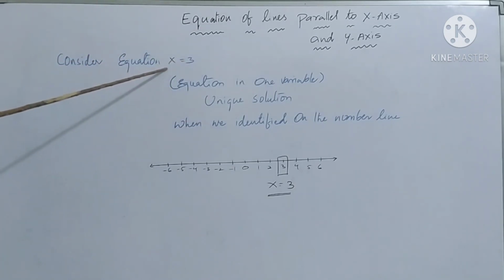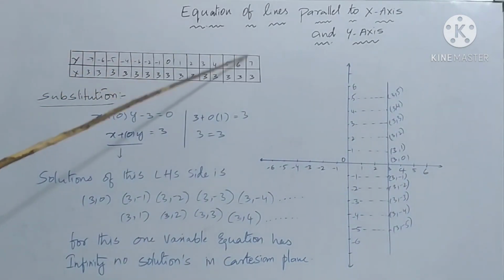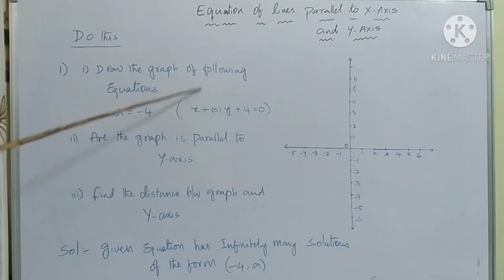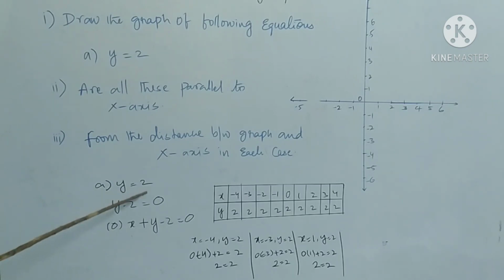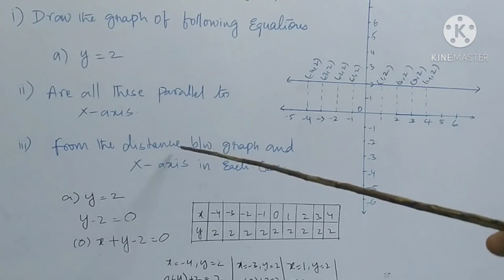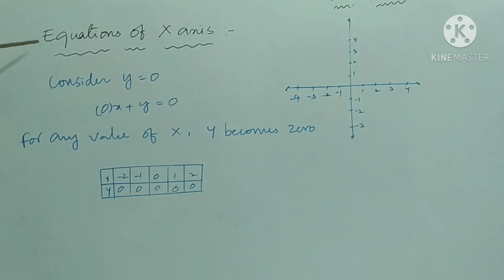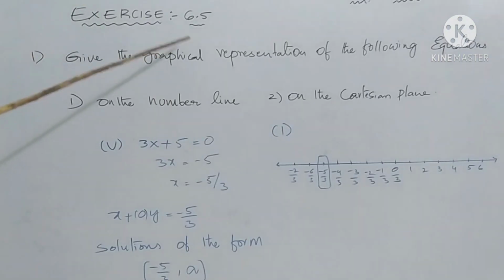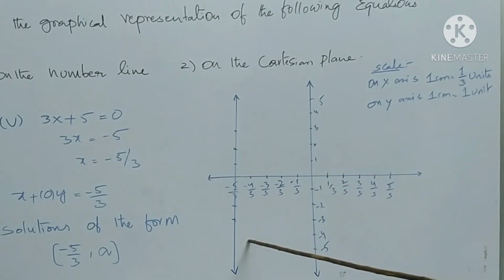2. linear equations in two variables (equations of x&y axis) 7-12-20